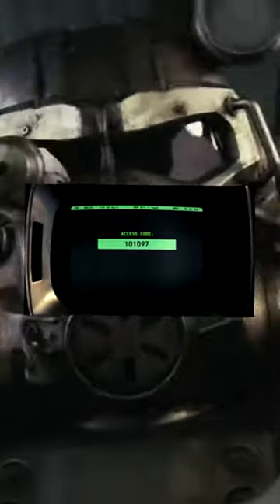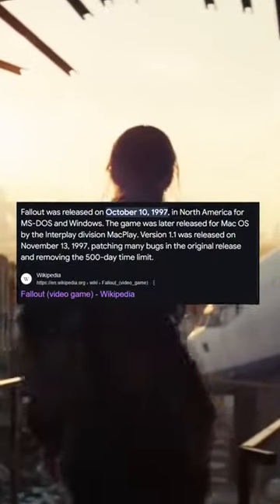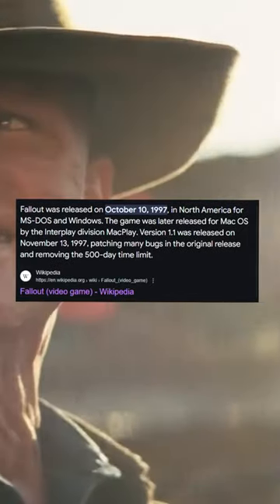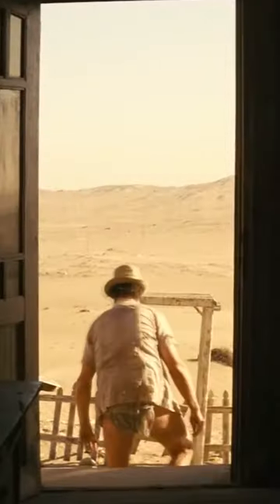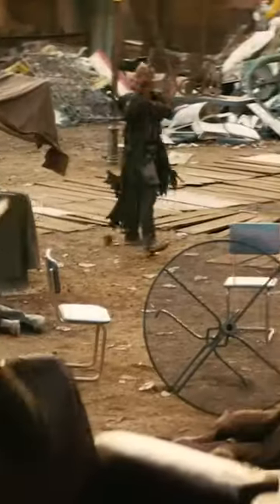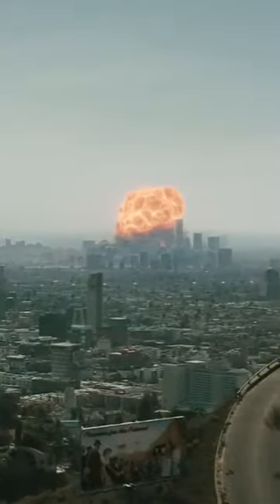Hank's Code In The Fallout TV Show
Did you notice Hank MacLean's code, a Fallout 1 reference in the Fallout TV Show?
Hope you enjoyed this Fallout Show Easter Egg!
Hope you enjoyed!!